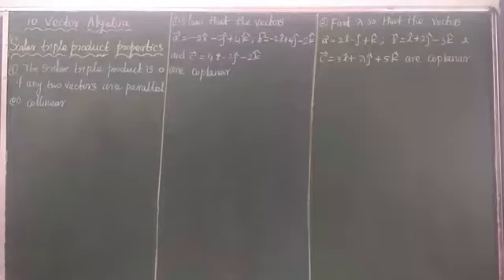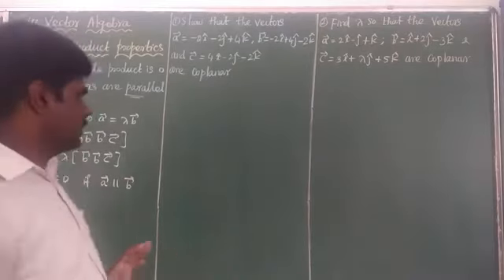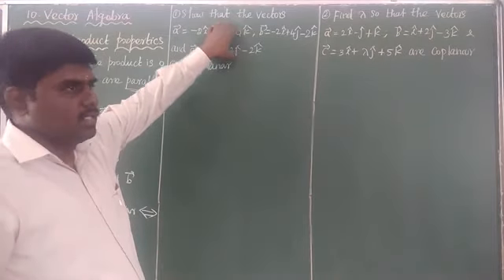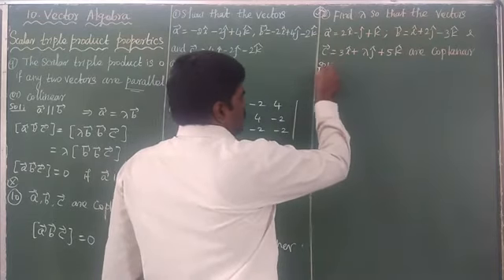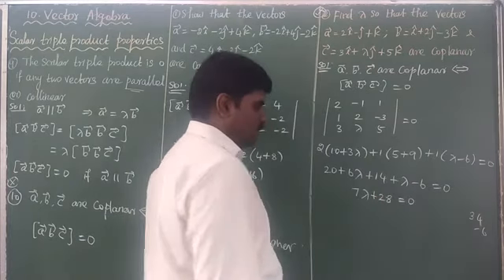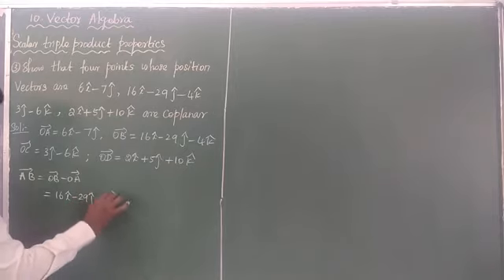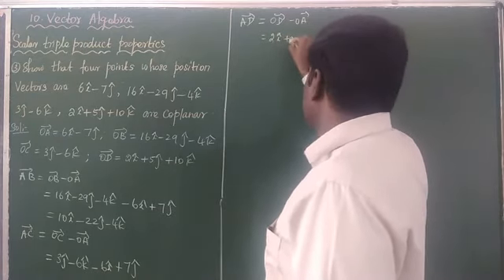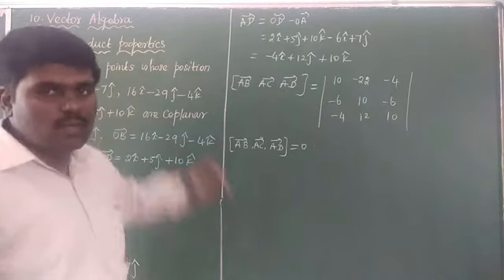12 Mathematics (CBSE) / Vector Algebra/ Scalar Triple Product Part - 5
Language : English | Class : 12 CBSE  | Chapter  : 10. VECTOR ALGEBRA | Topic : Scalar Triple Product | Part - 5 |

Aabinandan Academy
Aabinandan Academy